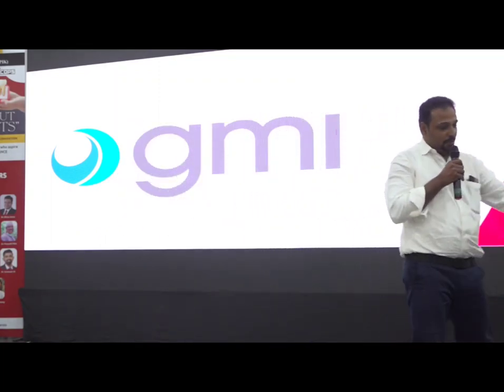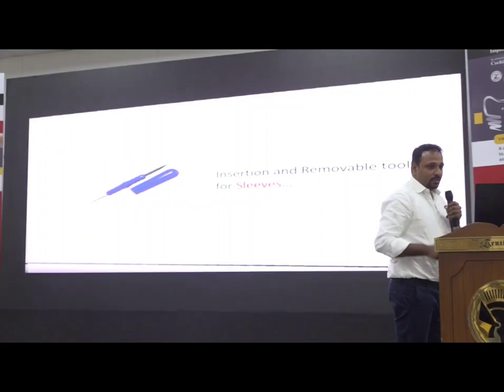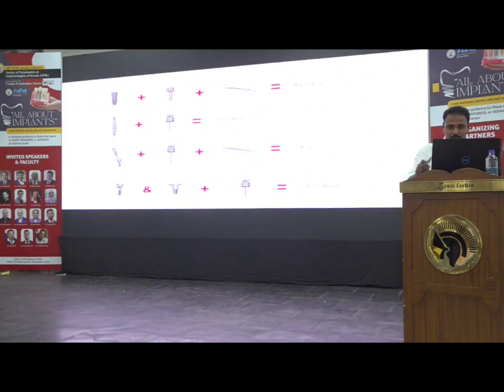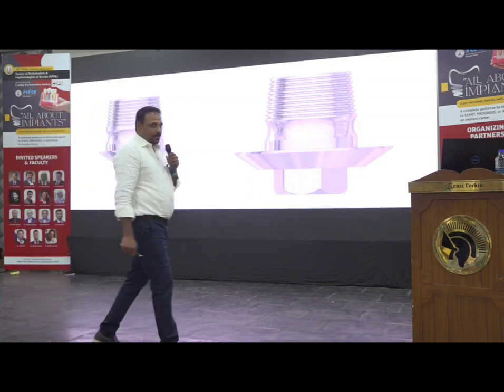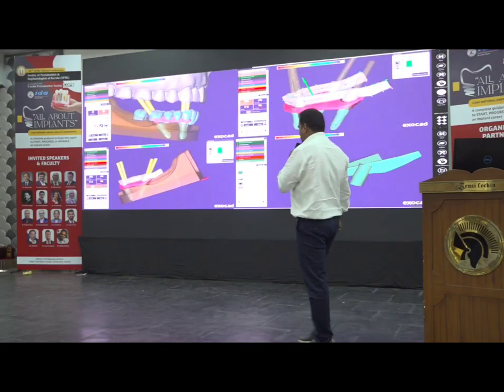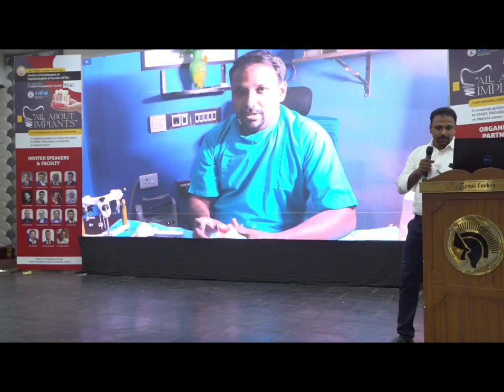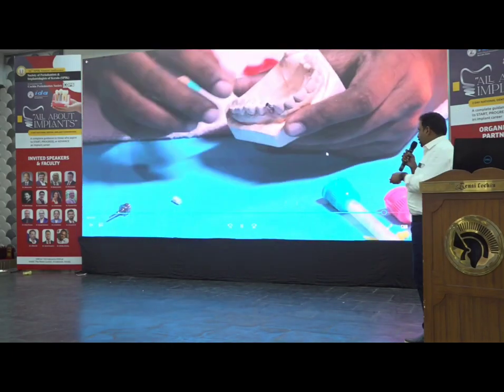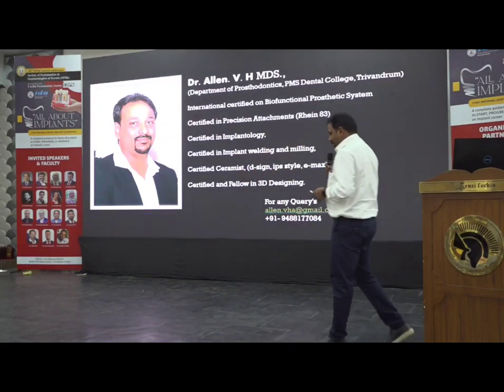ALL ABOUT IMPLANTS: SESSION 5 PART 1: CLOSED AND OPEN TRAY IMPRESSION TECHNIQUE : Dr. ALLEN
16th SPIK Annual Conference in association with Cochin Periodontal Society and IDA Kerala state conducted " ALL ABOUT IMPLANTS" A 2 DAY DENTAL IMPLANT CONVENTION on 11th and 12th February, 2024 at Hotel Renai Cochin